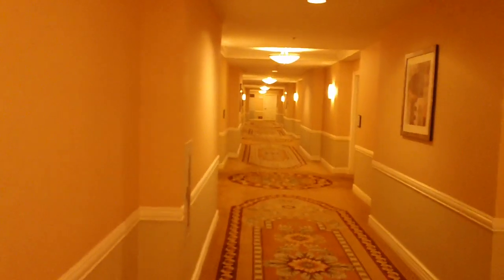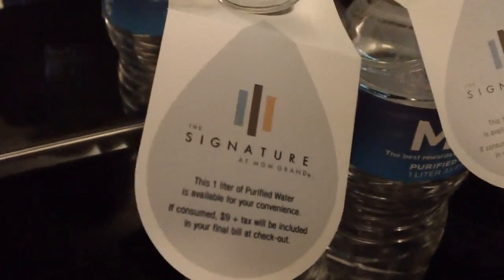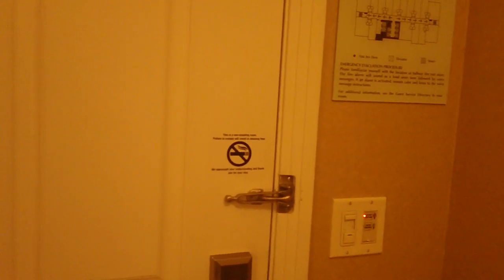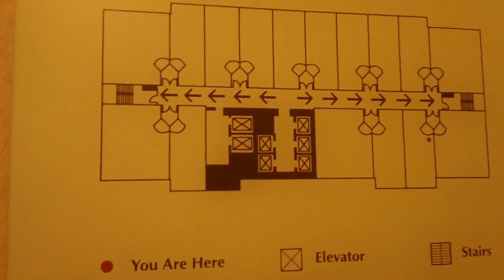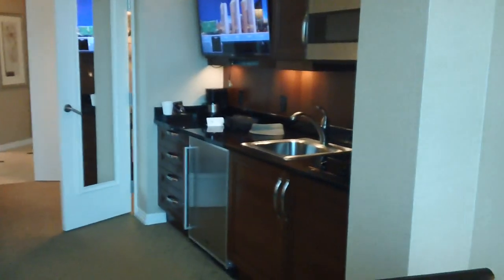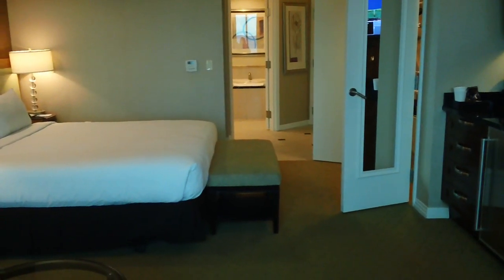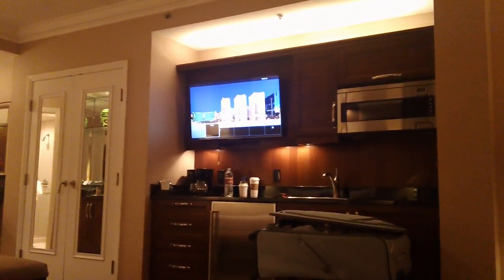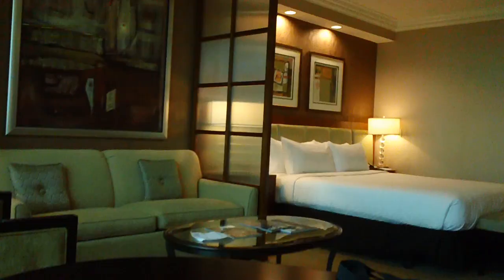Signature Comp "Suite" Las Vegas (Free, a myVegas rewards) from top-buffet.com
The 'Suite' at Signature you will get on myVegas (through their rewards system = 'free').  Full walkthrough.  Vegas hotel comparisons, buffets reviews and a huge amount of tips & tricks on top-buffet.com. Full details on Signature
Please remember I usually do not reply to your comments here (but I READ THEM ALL sooner or later!)  If you want me to reply to your comments with certainty, please post them thank you!